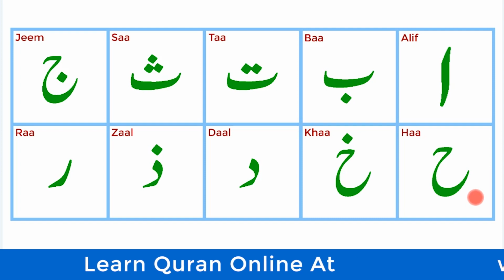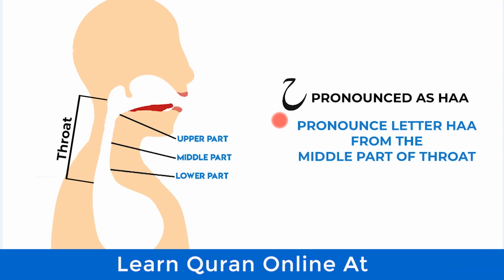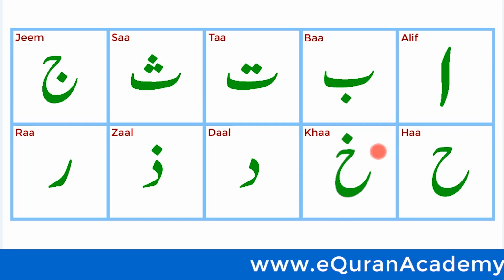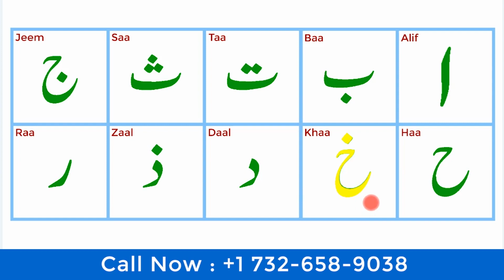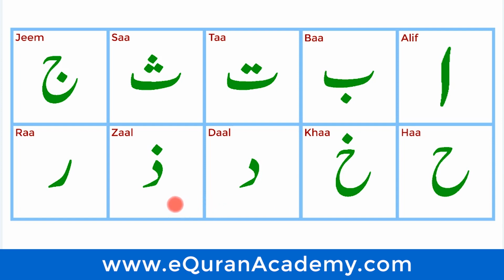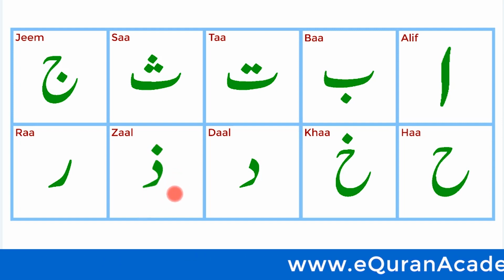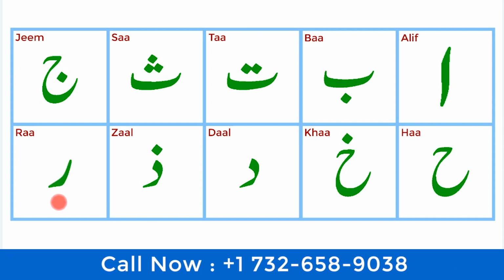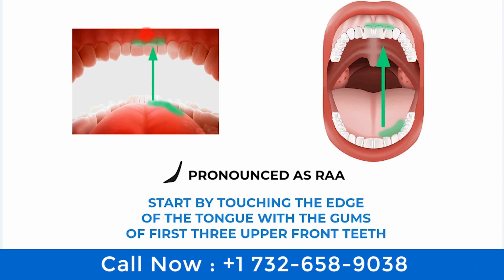Noorani Qaida Lesson 2 Arabic Alphabets in English with Makharij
Today we learn Noorani Qaida Lesson 2 Arabic Alphabets in English with Makharij / origin of letters in detail. Learn Quranic Arabic in English, Quran for Kids and Adults online at eQuranAcademy.

Get 3 Days Trial Classes From Our Quran Teachers for Free

About Qari Faqir Muhammad Masoudi:

Learn Tajweed from World Renown Qari Faqir Muhammad Masoudi, He has been teaching Tajweed and QIRAAT for the last 44 years in various countries. He has published 8 books on the topic of Tajweed and has acquired various awards in national and international competitions of Tajweed and QIRAAT.

About eQuranAcademy.com

eQuranAcademy.com is the first organization by world famous Qari”s that facilitates learning of The Holy Quran with Tajweed online.

- It is an US- based organization with prospective offshore offices.

- We aim to demonstrate how simple it is to offer The Holy Quran with Tajweed classes online.

- We have been teaching it with Tajweed from 48 years and have over 50,000 students spreading lights of Quran around the world.

- We have been registered from the state of NEW JERSEY as an online organization.